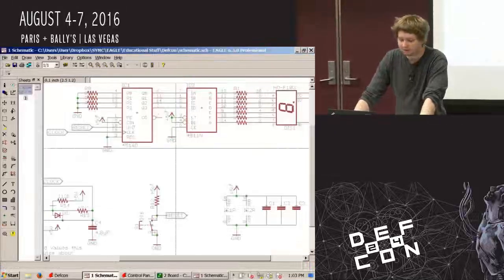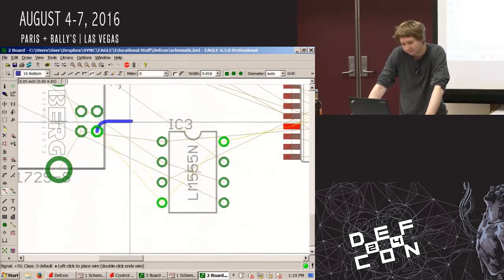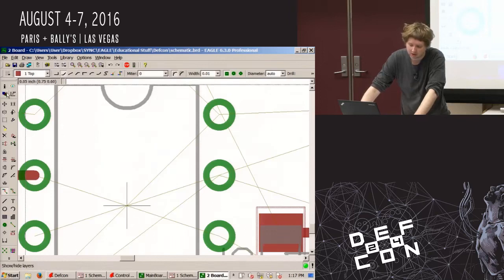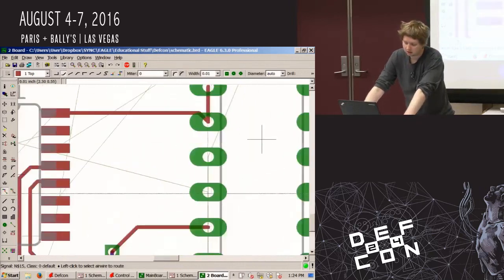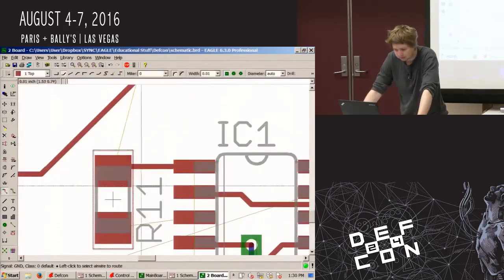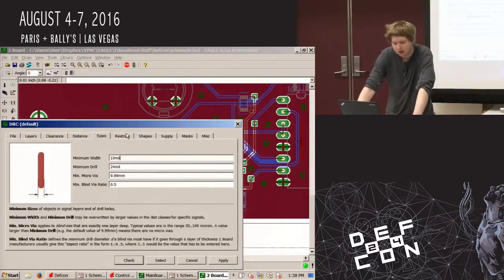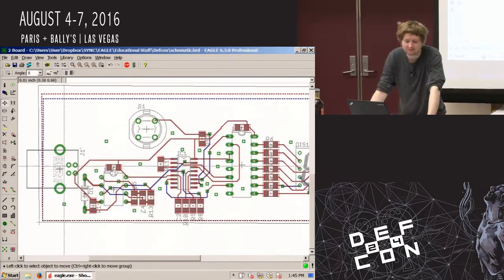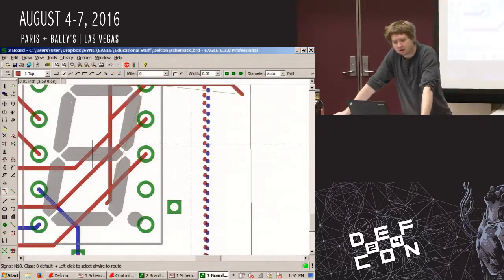DEF CON 24 - Hardware Hacking Village - Casey - Basics of EAGLE CAD and PCB design tips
Basics of EAGLE CAD and PCB design tips